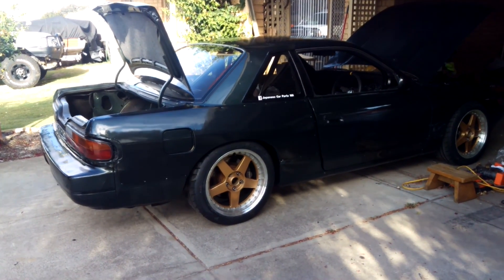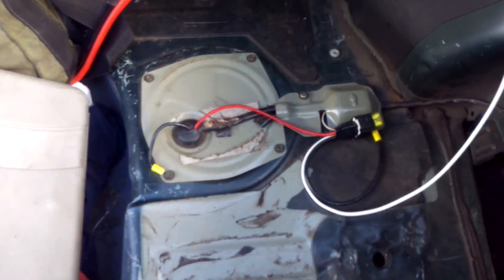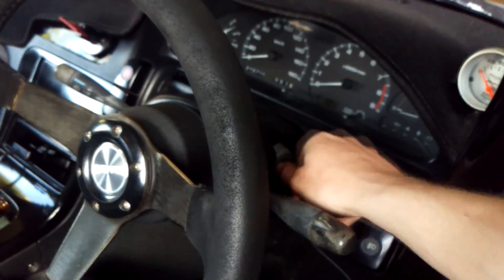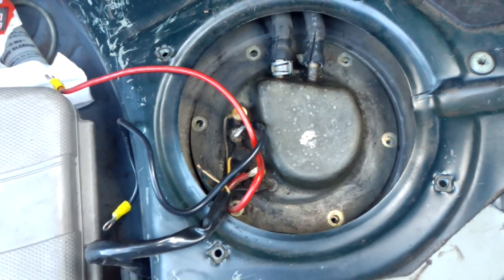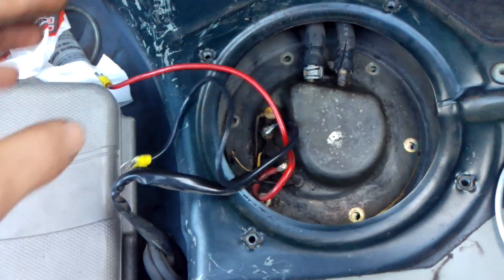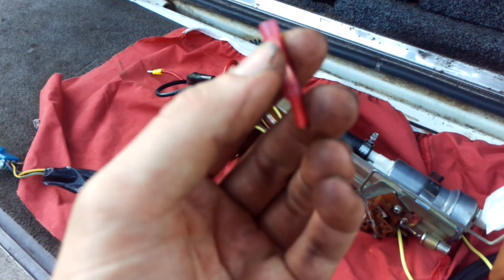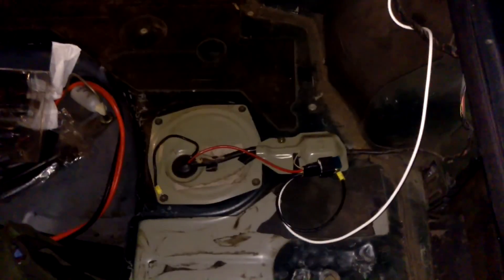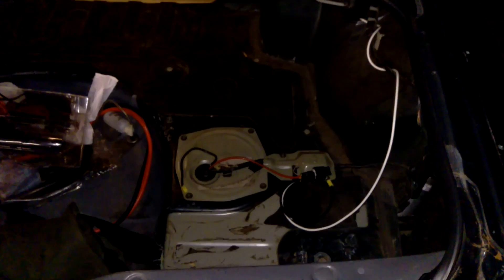How to make your car E85 ready Pt 1 - Fuel pump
How to make your car ready to run on ethanol (e85). This was done on a 1992 Nissan SIlvia S13 with an SR20DET engine. The fuel pump that was used is a Walbro 450LPH e85 pump. The hose used is made by Gates.